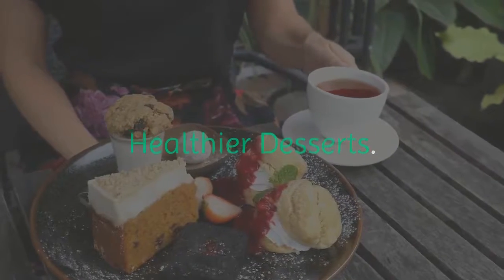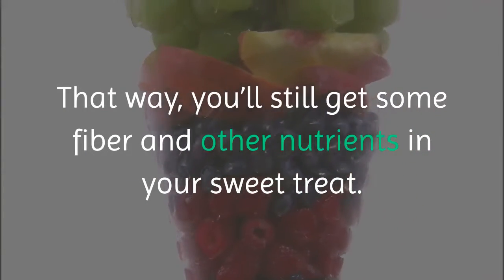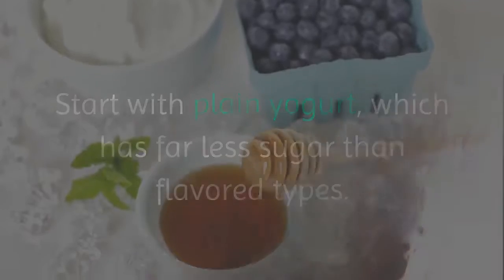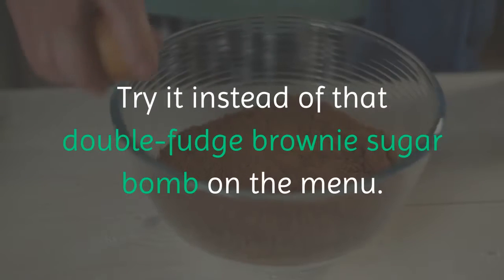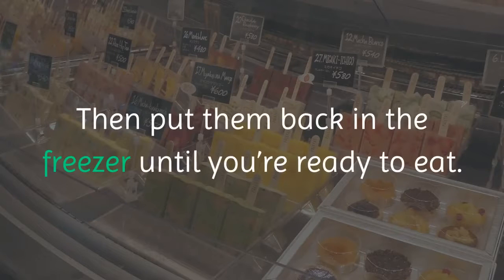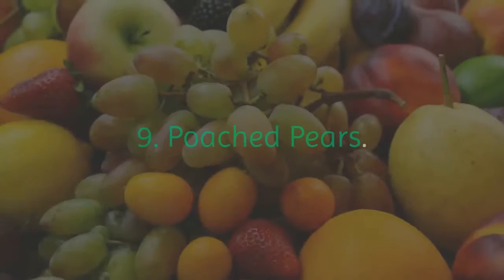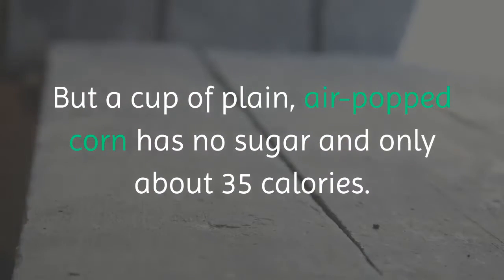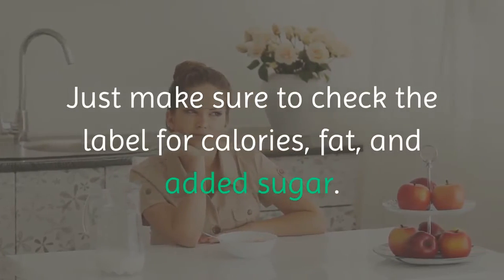Healthier Desserts | Healthy Dessert Recipes | Healthy Cook Meals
Berries and Cream
It’s a classic combo. Berries are sweet, juicy, and low in calories. They also have many heart-healthy nutrients, like antioxidants and fiber. Dress a cup of them up with a dollop of whipped cream or low-fat sour cream -- it adds 20 to 50 calories, but little to no sugar.
Frozen Fruit Bars
Some store-bought brands offer low-calorie, lower-sugar options. Or make your own to avoid, or at least limit, added sugars. Look for recipes that use more fruit than juice. That way, you’ll still get some fiber and other nutrients in your sweet treat.
Dark Chocolate
Enjoying an ounce a few times a week is not as bad for your diet as you might think. It has less sugar and more cocoa than milk chocolate. That means fewer calories, but more nutrients like flavonoids. For the most benefit, look for cocoa content of 70% or more, but keep in mind that caffeine content goes up with the cocoa, too.
Yogurt Parfait
It can feel as indulgent as an ice cream sundae, with less added sugar, more fiber, and plenty of nutrients. Start with plain yogurt, which has far less sugar than flavored types. Top it with fresh berries and a few nuts. A bit of granola is OK, too. Just watch the portion size -- 1 cup is a serving of yogurt, but you may opt for less if you’re having it after a meal.
Oat Apple Crisp
In the mood for apple pie? This warm, gooey treat could hit the spot. Look for recipes that use more oats, nuts, and fruit, and less white flour, sugar, and butter. Baking the apples brings out their natural sweetness. Oats and nuts add fiber and healthy fats.
Fruit and Cheese
Try it instead of that double-fudge brownie sugar bomb on the menu. Fresh or dried, fruit’s sweetness pairs well with the satisfying creaminess of the cheese. Try brie, goat cheese, or cheddar with dates, figs, or apples. Don’t take your eyes off the portion size, though -- one serving is an ounce and a half of cheese, about the size of 4 dice.
Chocolate-Covered Frozen Bananas
This dessert looks fancy and indulgent, but it’s pretty simple to make and not that bad for your diet. Freeze some banana slices and melt some dark chocolate. Roll the bananas in the chocolate, and sprinkle some nuts on top if you want. Then put them back in the freezer until you’re ready to eat. Enjoy two or three slices (about 70 calories) at a time.
Nut Bar
Many store-bought ones aren’t much better than candy bars, so read the nutrition label. Look for natural ingredients and low added sugar, which some bars list as honey, corn syrup, or brown rice syrup, among other things. A well-balanced bar also should have 3 grams of fiber, 3 to 6 grams of protein, and around 175 calories. But this should be from nuts and fruit, not from “soy isolates,” “chicory root,” or other processed ingredients.
Poached Pears
To poach something is to simmer it gently in some liquid. You can do pears in lemon water, apple juice, red wine, and many other liquids. It’s a simple but elegant, healthy dessert -- one poached pear can have around 100 calories. Serve a bit of the poaching liquid with each peeled and cooked pear. A touch of cream or creme fraiche might be just the right topping, but you can skip it if you’re watching fat or calories.
Sweetened Popcorn
Packaged versions aren’t so innocent -- they can have up to 17 grams of sugar per 2-cup serving. But a cup of plain, air-popped corn has no sugar and only about 35 calories. You can control calories and fat if you sprinkle your own mixture of cinnamon and sugar.
Chocolate Milk
Don’t forget this delicious old-school treat. You can limit fat and sugar by making it yourself with skim or low-fat milk and cocoa powder.
Frozen Yogurt Bars
Brands vary, but it’s possible to get that creamy, sweet goodness for just 80 calories per bar. Bonus: they can have a decent dose of protein, too. There are loads of different flavors and toppings. Just make sure to check the label for calories, fat, and added sugar.